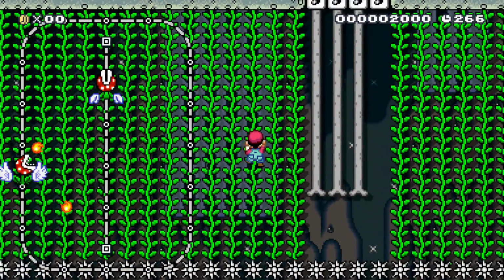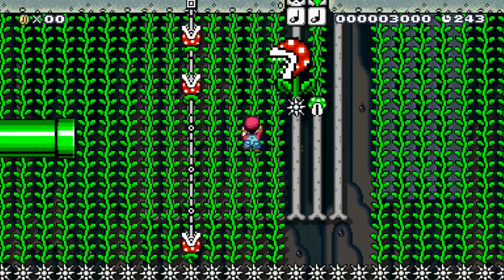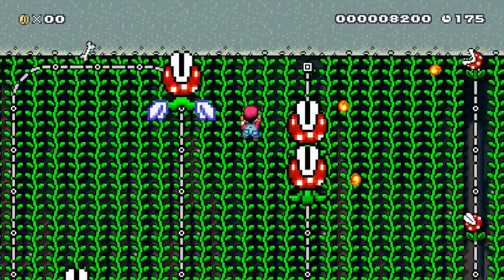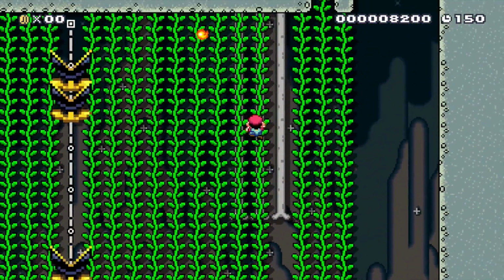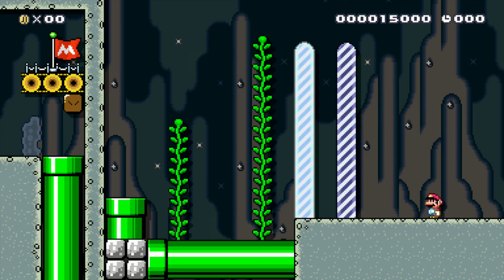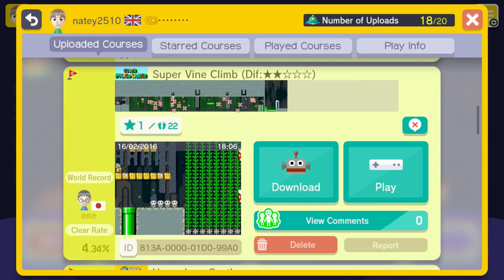Super Mario Maker Level Review Super Vine Climb